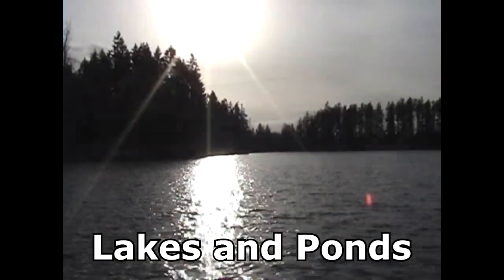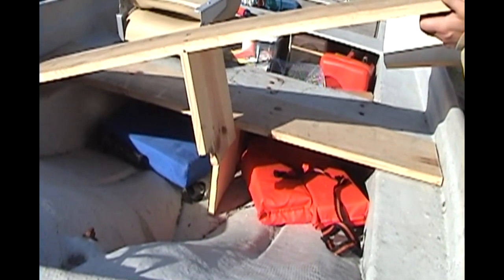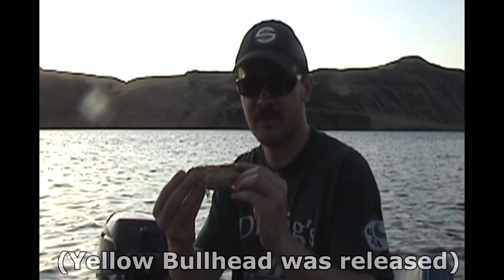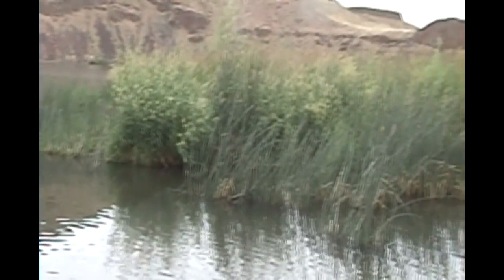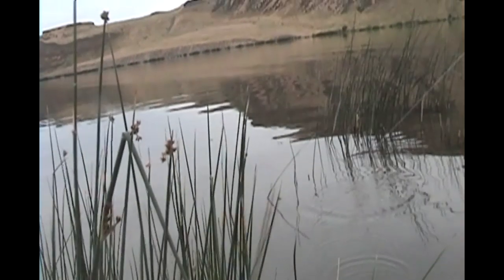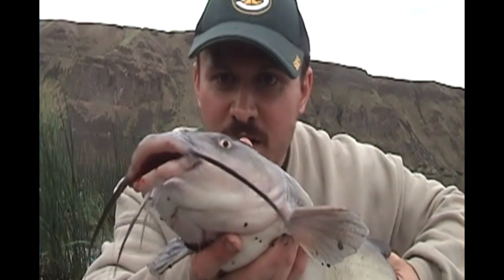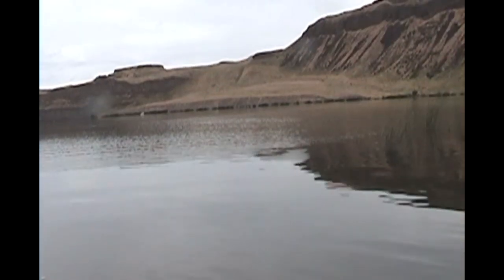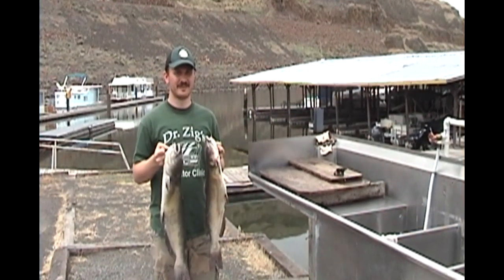WA Fish Quest EP 4: Channel Catfish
Vanessa and I head east to the Palouse and Snake River convergence to tackle the mighty channel catfish!

June 2012